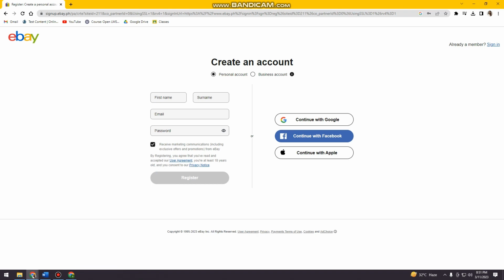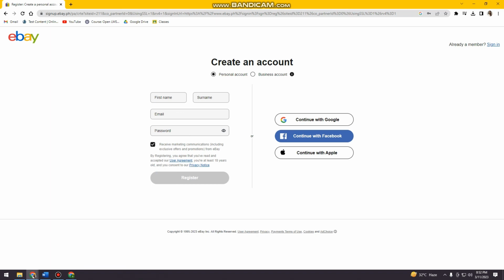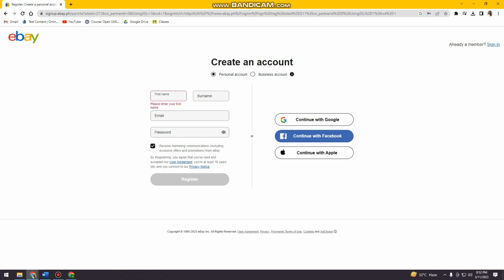How To Make A Personal Account on eBay (2023 Update) | Create Personal Account eBay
How To Make A Personal Account on Ebay (2023 Update) | Create Personal Account eBay. In this video you will learn how to create a personal account on eBay. Step by step instructions on how to make an eBay account. Learn how to make an account on eBay with the new 2023 update. 💭 Have a question about this tutorial?